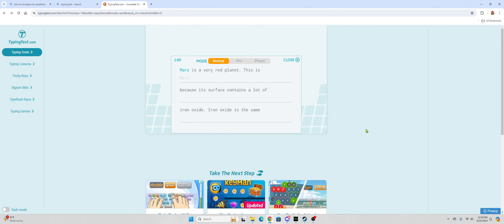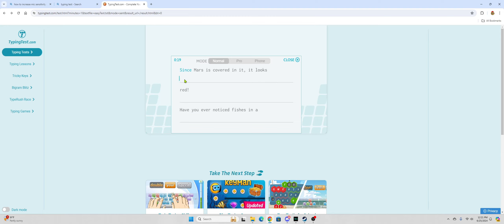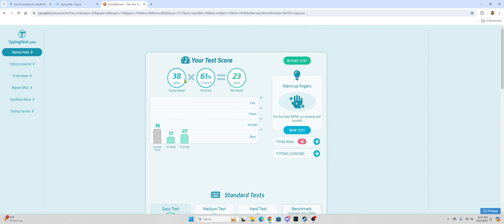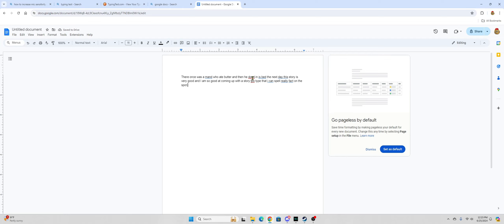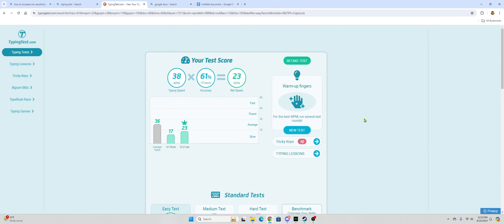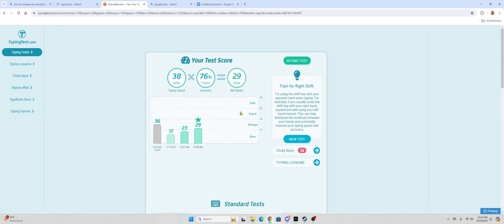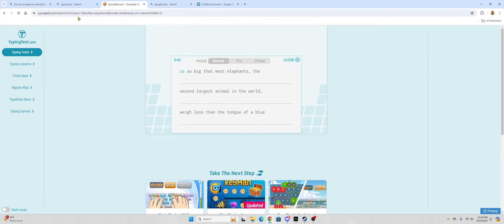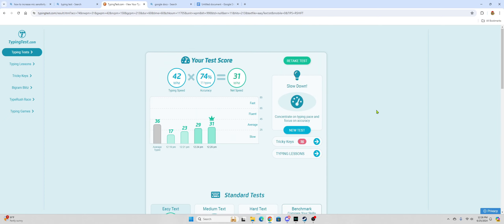Dyslexic Man Does typing Test